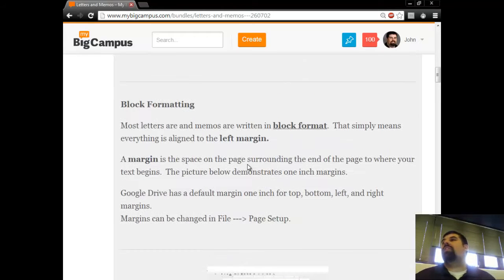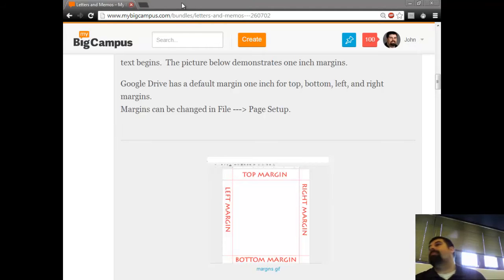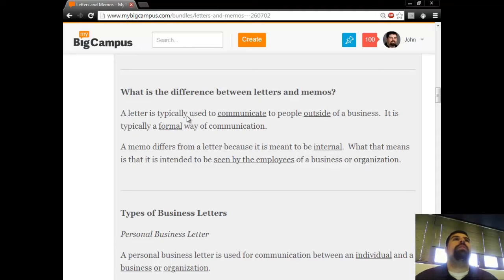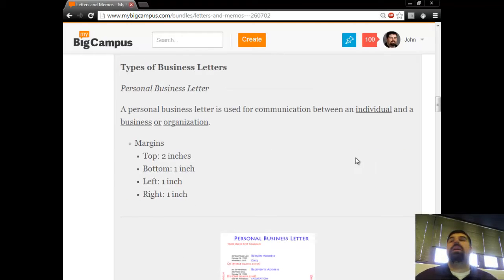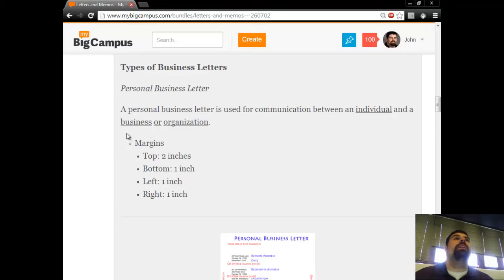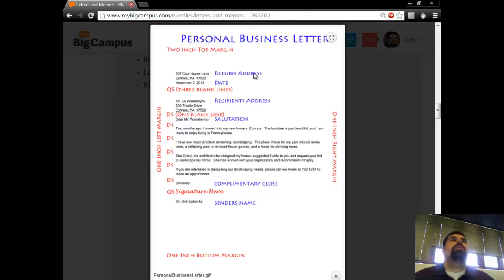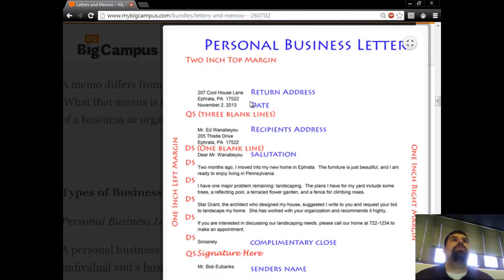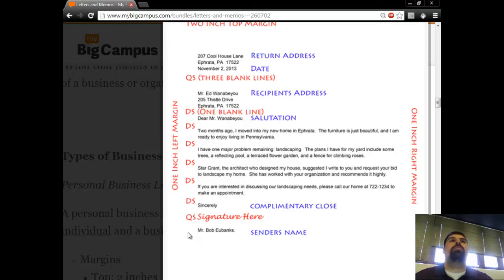Генкин Ю Ю Видео деловая переписка введение Introduction to Letters and Memos, Personal Business Let